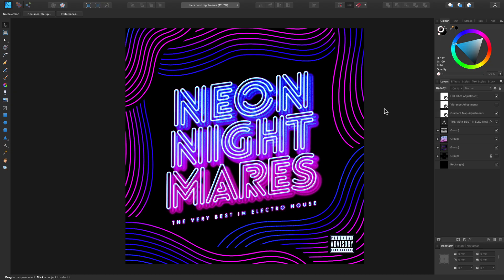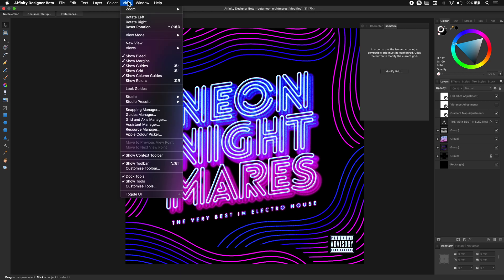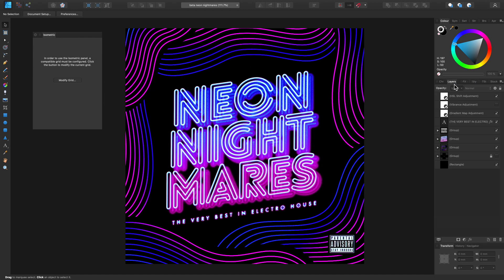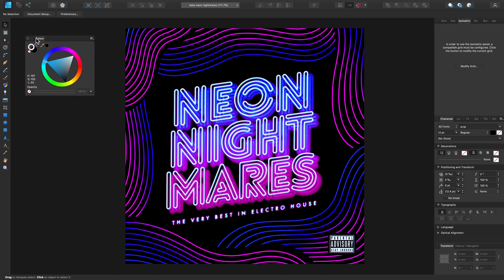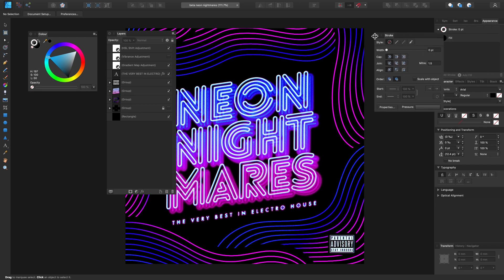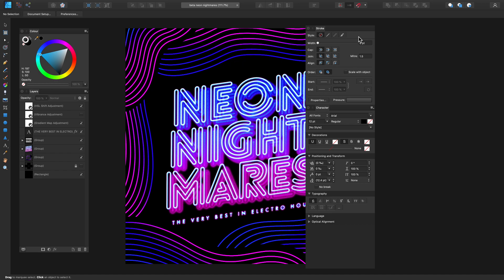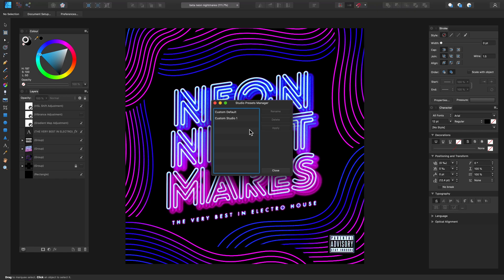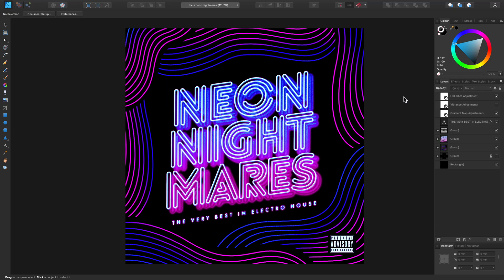Studio Presets (Affinity Designer)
Learn how to create and organise your own custom studio presets to improve your document workspace and increase your workflow.

Design by Matt Searston.